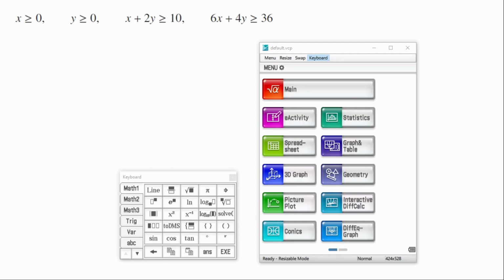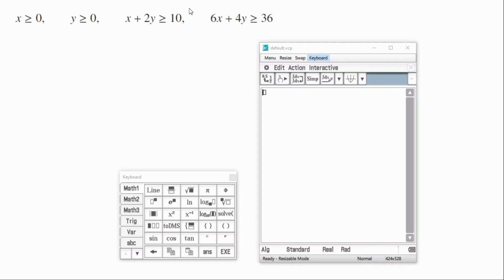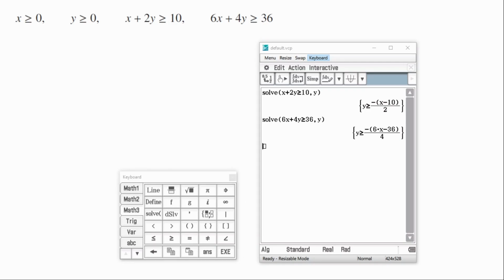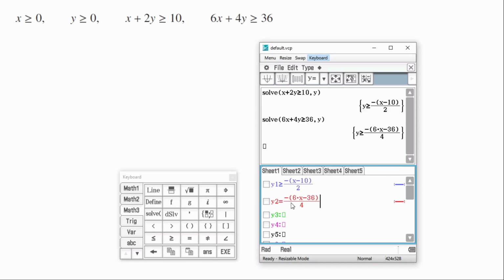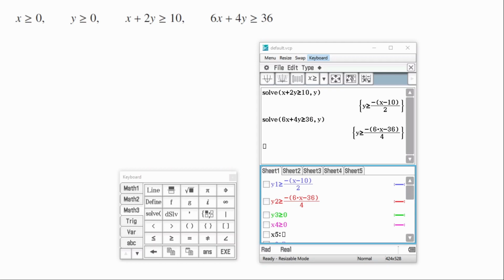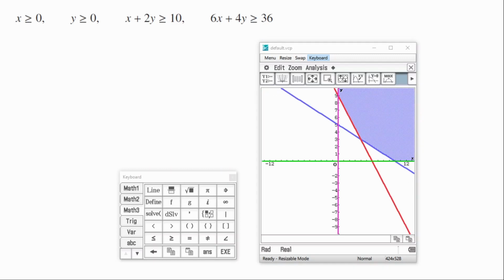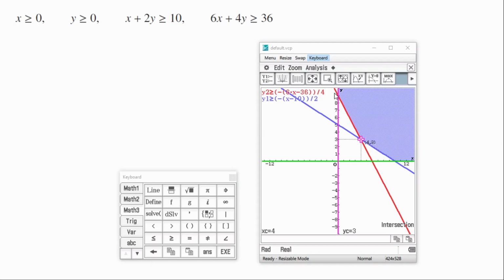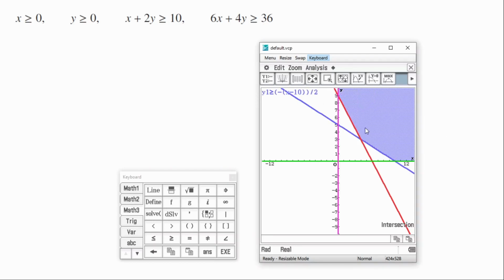Feasible Regions with CAS (Year 11)